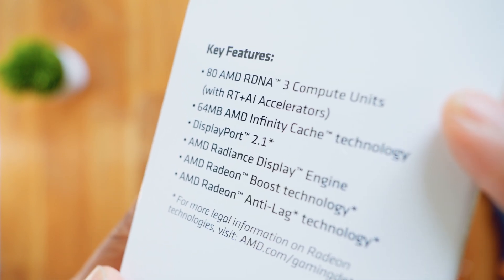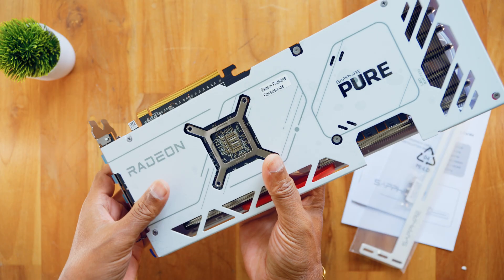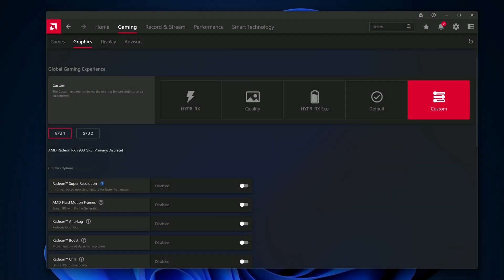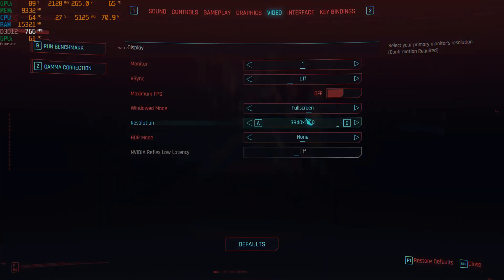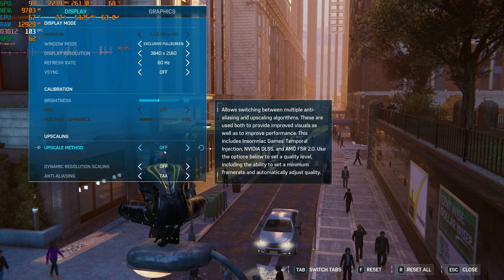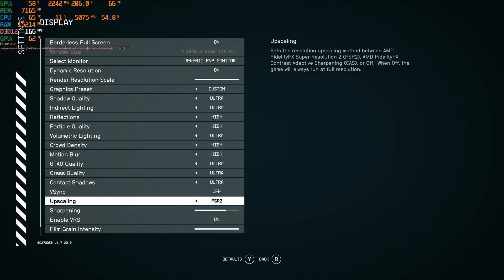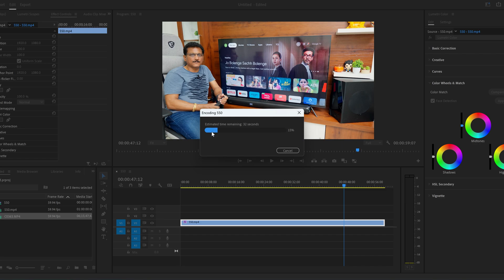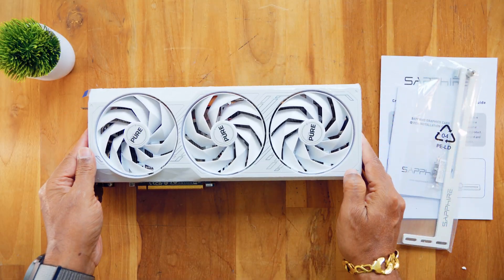AMD Radeon RX7900 GRE GPU Benchmark and full Review in Telugu...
AMD Radeon RX7900 GRE full Review in Telugu | AMD Radeon RX7900 GRE GPU Gaming Test in Telugu | Best GPU for 4K Video Editing 2024 in Telugu | Best GPU for Gaming PC 2024 in Telugu.